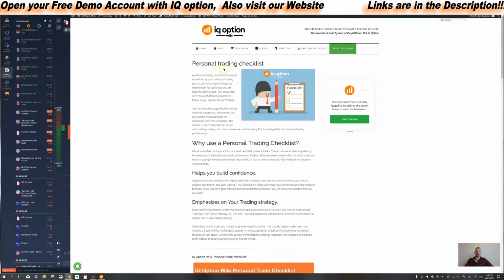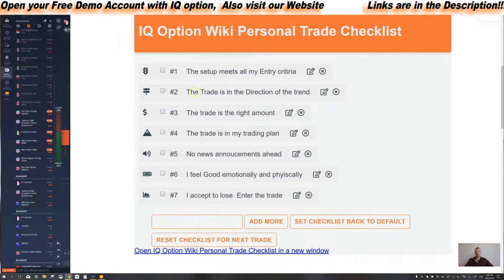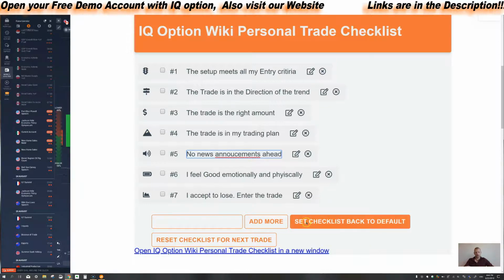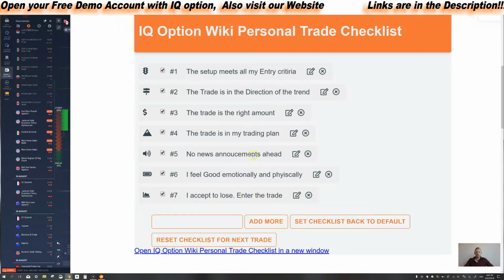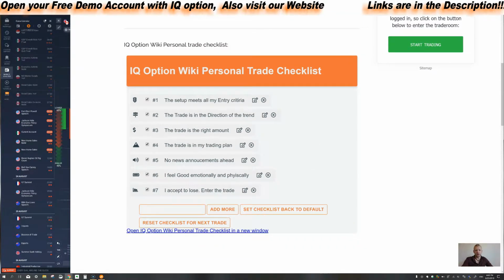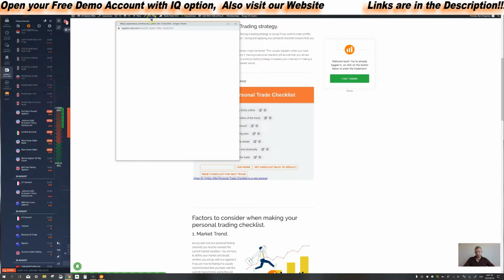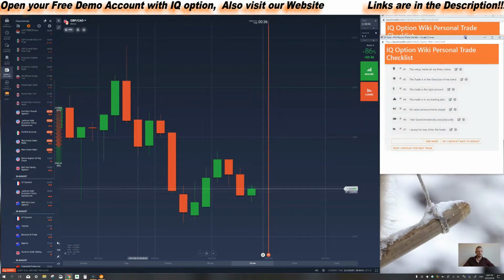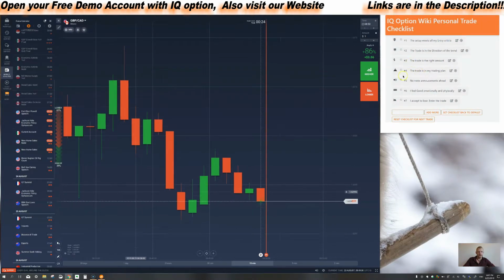IQ Option Tutorial | Free Trading Tools ''Trading Checklist''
Today I will discuss about the Trading checklists. A personal trading checklist can simply be defined as a summarized trading plan. A plan with a list of things you need to fulfill for you to say you are ready to enter a trade. You could also see it as a set of rules you need to follow as you prepare to start trading.